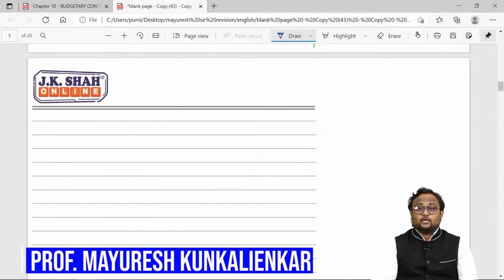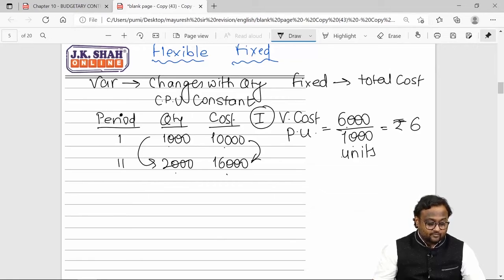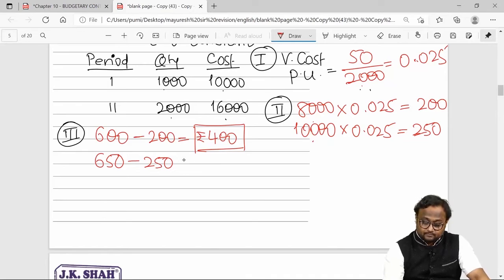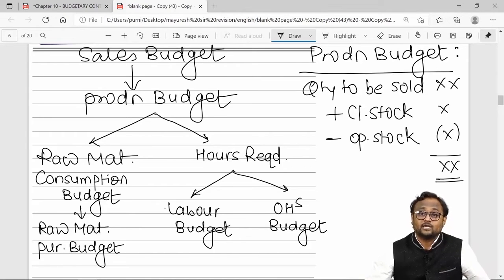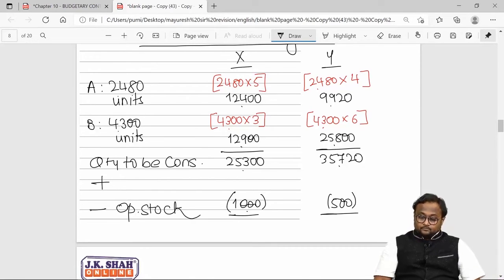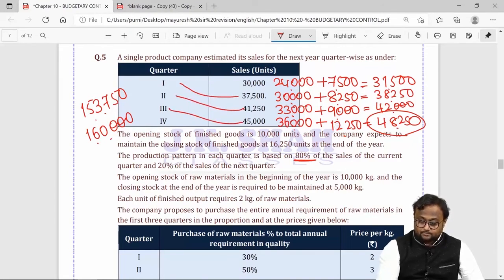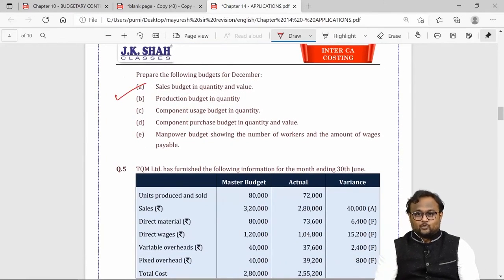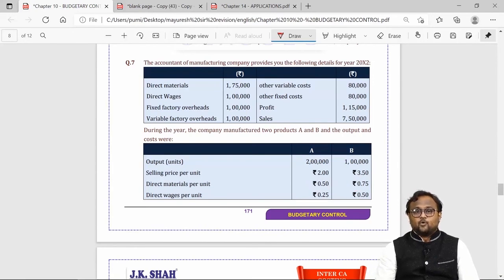CA Inter Costing Budgetary Controls Video lecture by Prof. Mayuresh Kunkalienkar